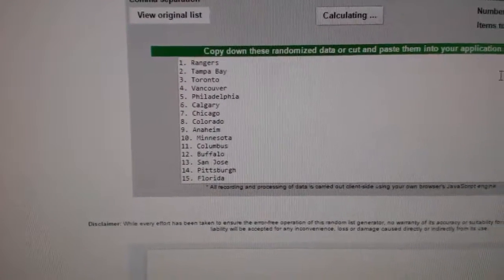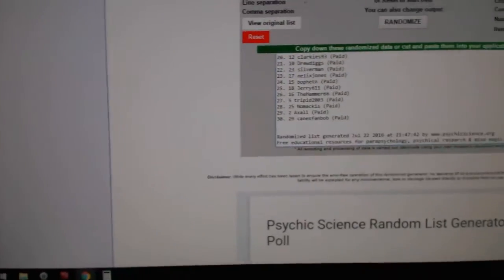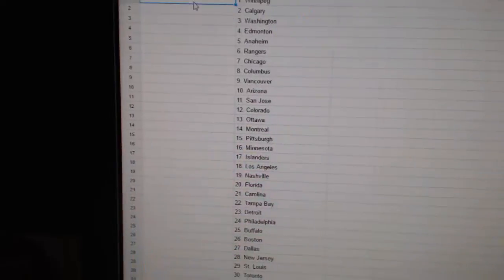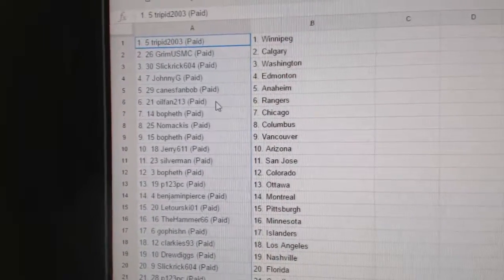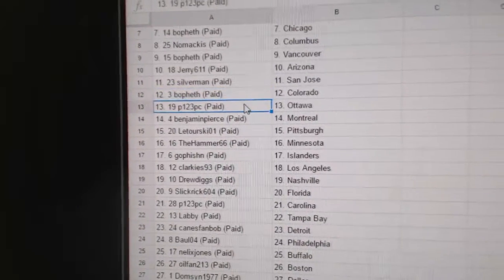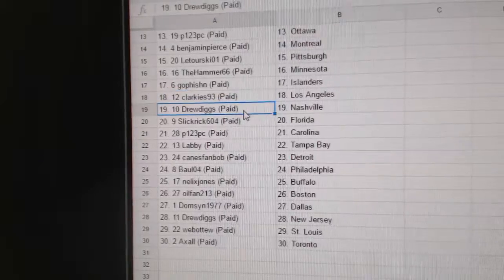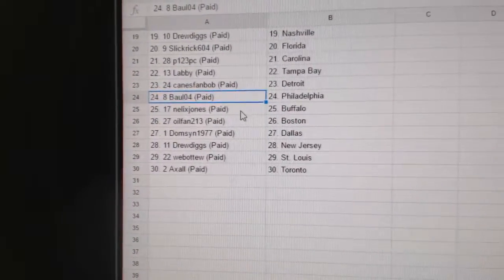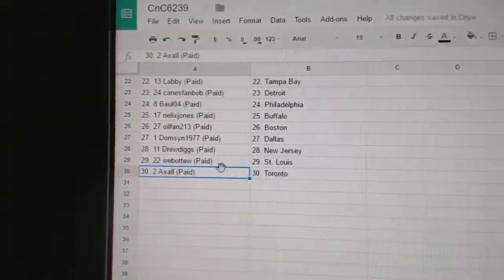Team Randoms - C&C GB #6239